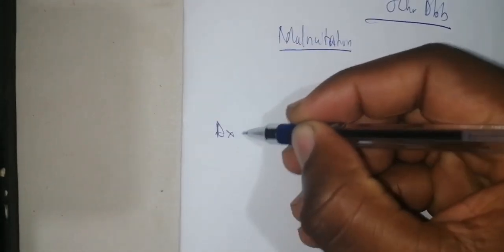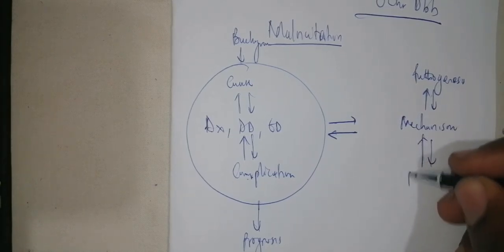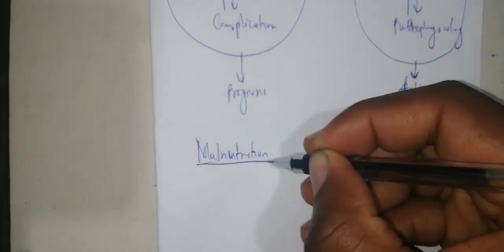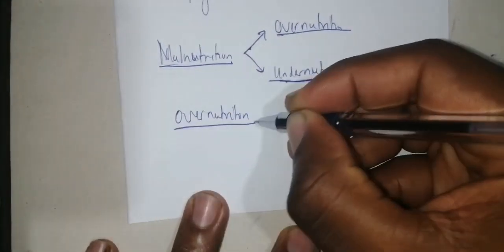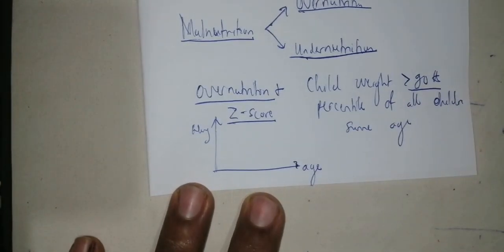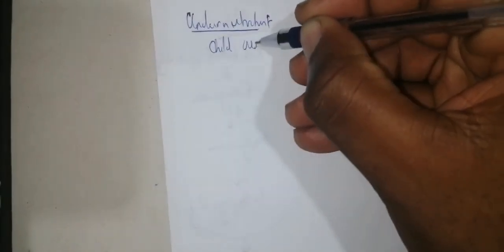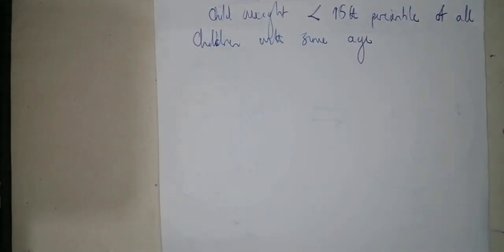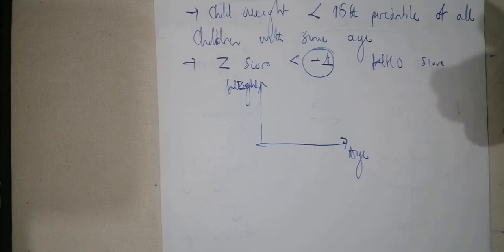SchrDbb_Introduction to Malnutrition